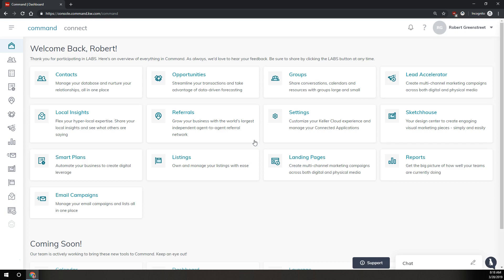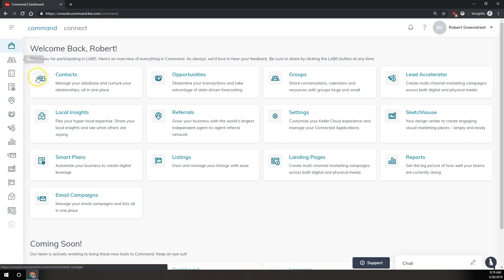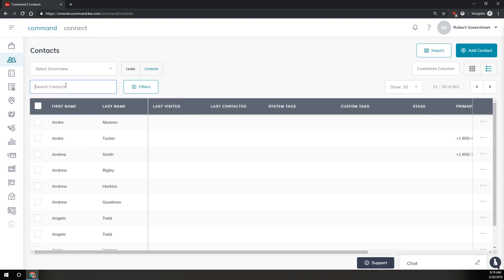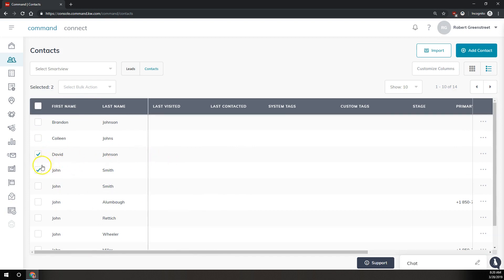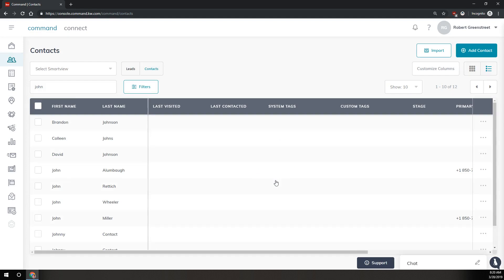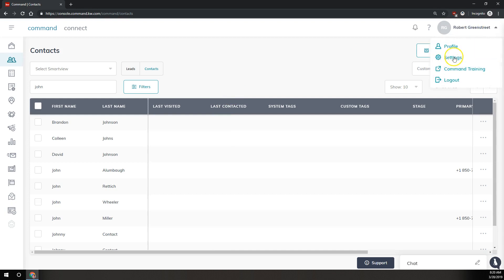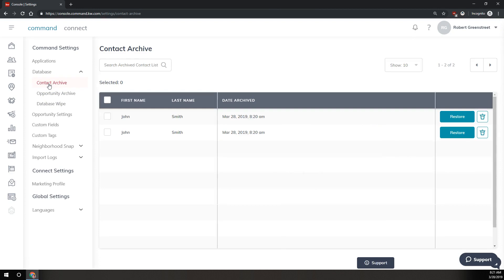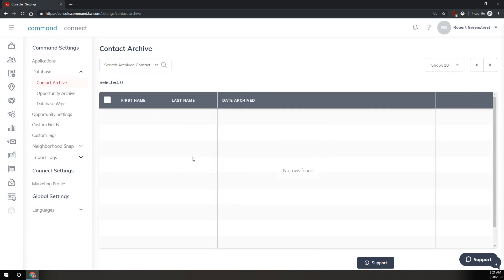KW Command Tip - How To Archive Then Delete Multiple Contacts At Once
Learn how to archive and delete multiple contacts at once in KW Command with Scott Le Roy Marketing.